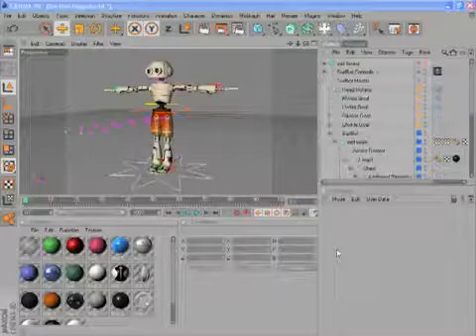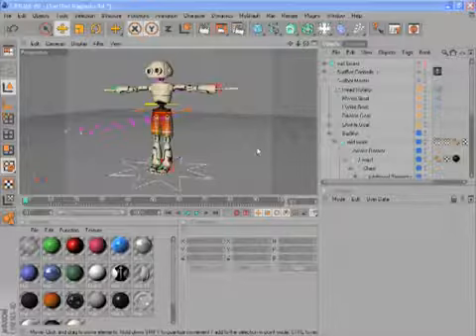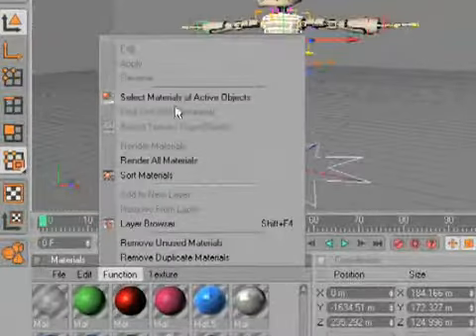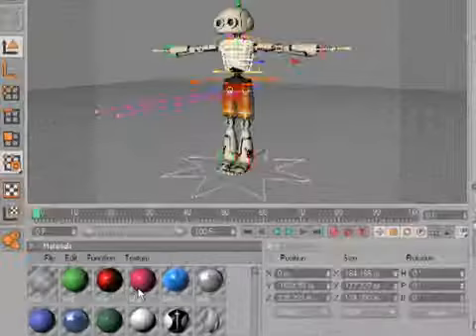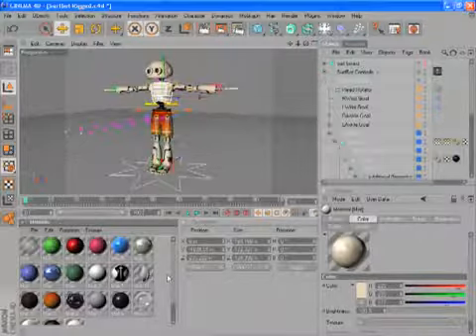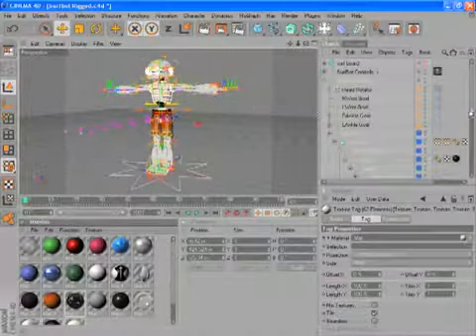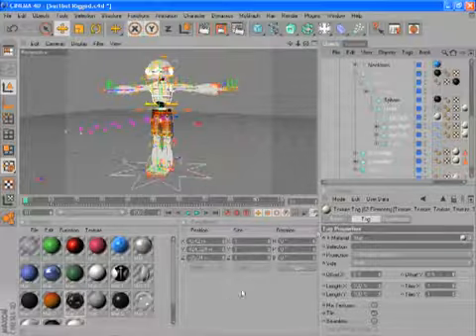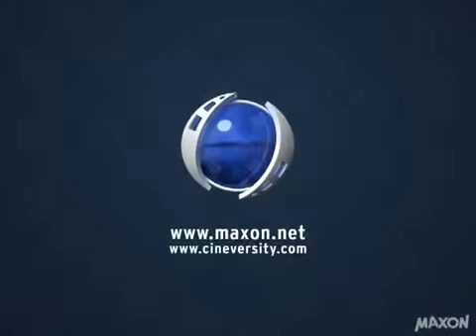Tip15 Find Replace Materials in CINEMA 4D